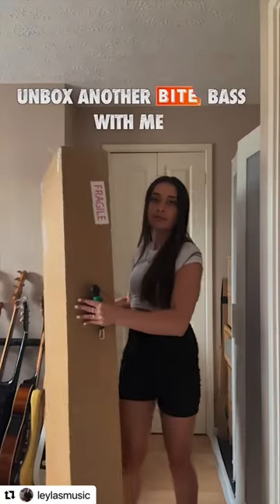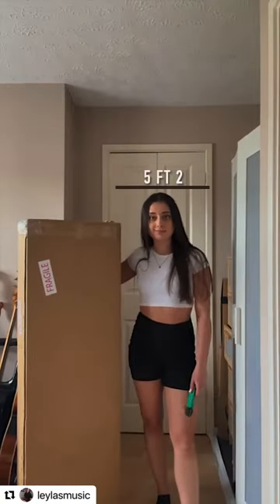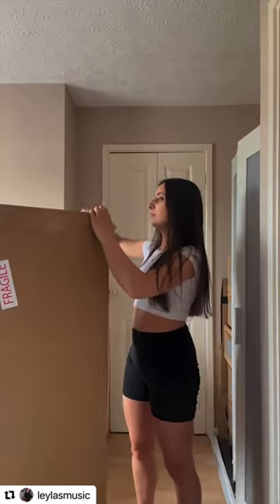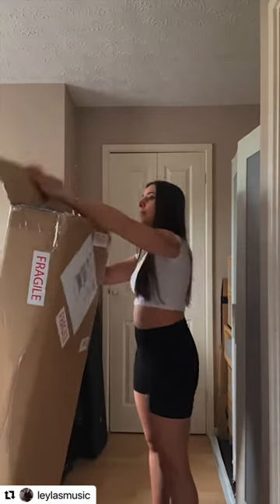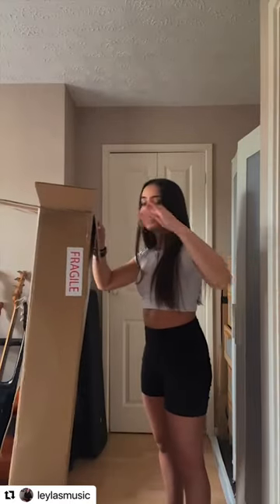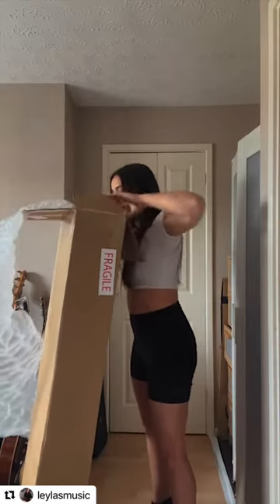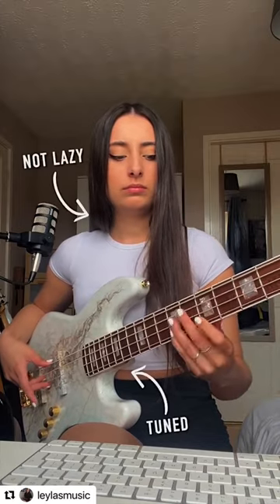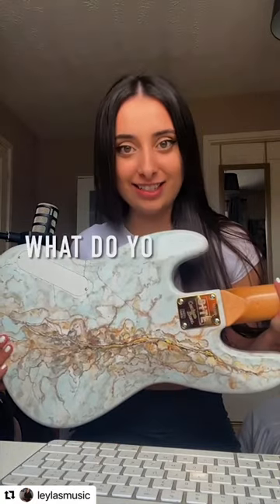HAND-PAINTED MARBLE BASS?? 😳😳 UNBOXING